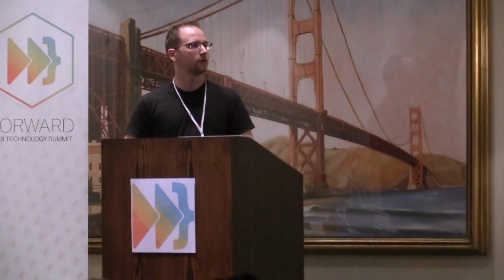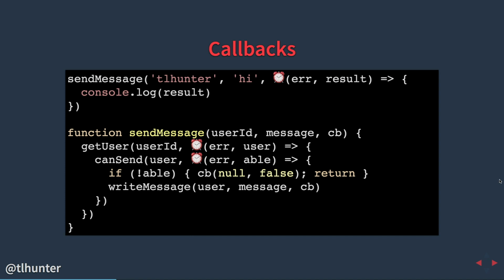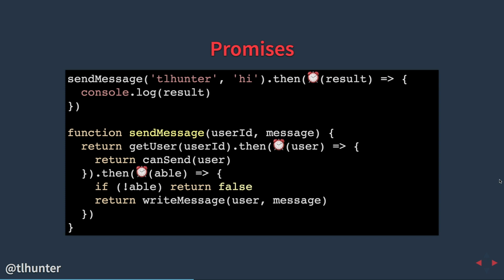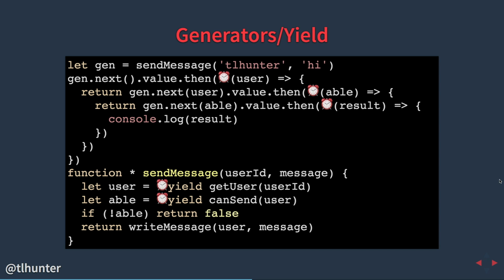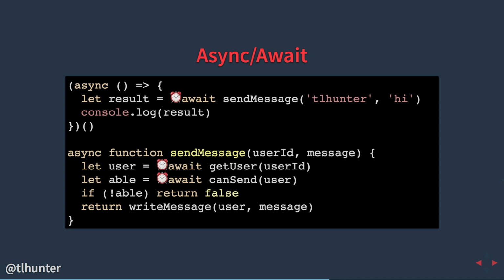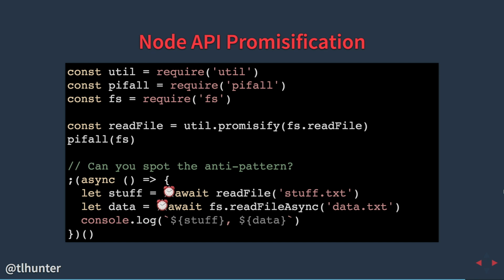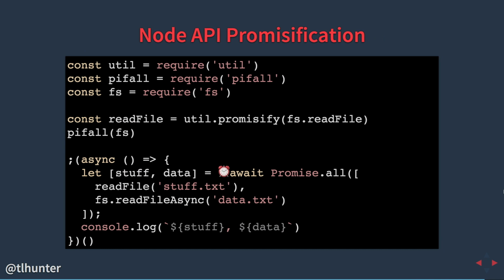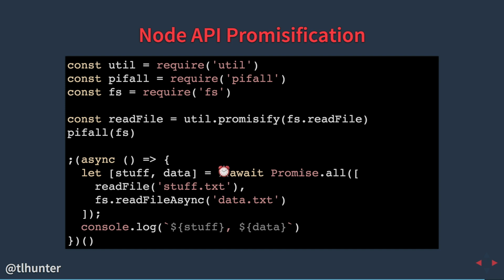The Long Road to Async/Await in JavaScript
By Thomas Hunter II

Speaker Abstract:
This is a comparison of different methods for performing asynchronous control flow in JavaScript, specifically Callbacks, Promises, Generators / Yields (ES2015), and Async / Await (ES2016). We will explore a simple code example as it applies to each of these different "phases" of asynchronous control flow. Finally we'll examine how Async functions are just Promises under the hood and that the two are interoperable.